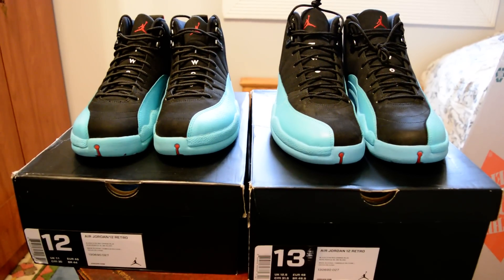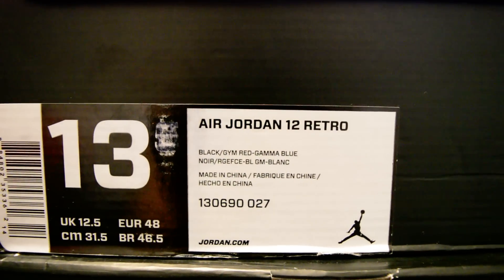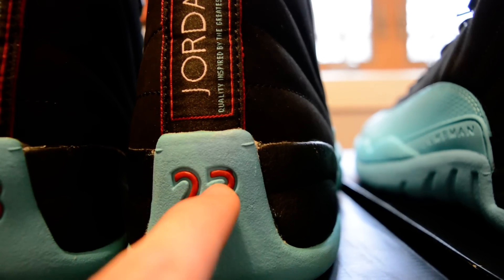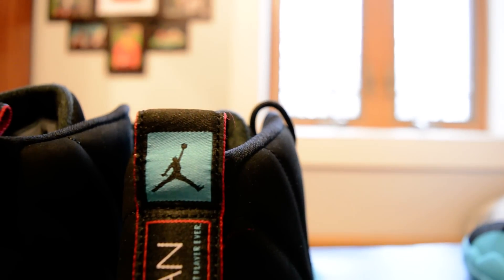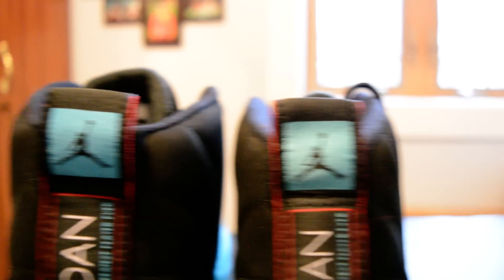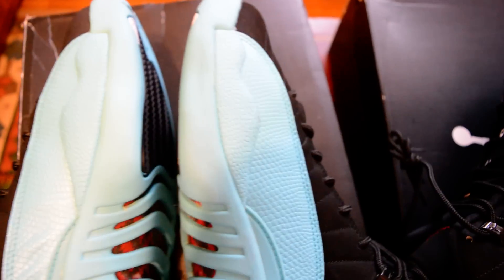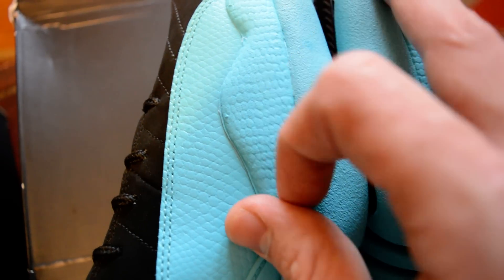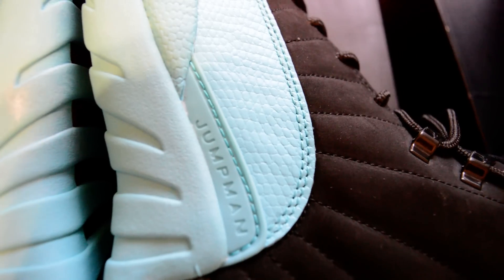Nike Air Jordan 12 XII Gamma Blue Real Vs. Fake Side by Side Comparison IN DEPTH RECENT WAYS TO TELL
What's up my name is Matt and I am going to be bringing some of my sneaker knowledge to Youtube. We all start somewhere and need to know whether the shoes that we are buying are legit or fake. I will be making videos for you so that you can tell these differences quickly and accurately. In this video I have a very good Air Jordan 12 Replica that is top of the line. Yes, it is hard to tell with the recent fakes, but now it should be a lot easier after watching this video.